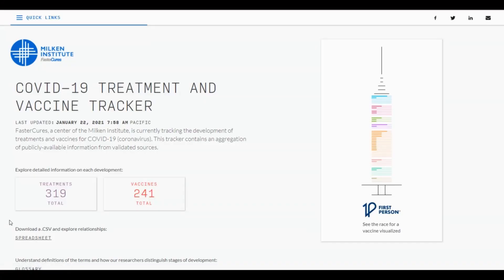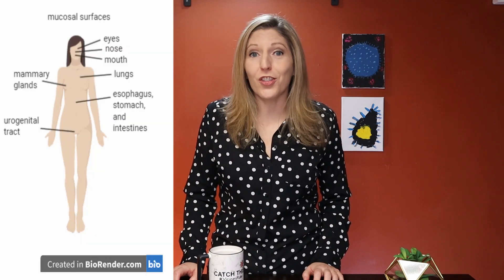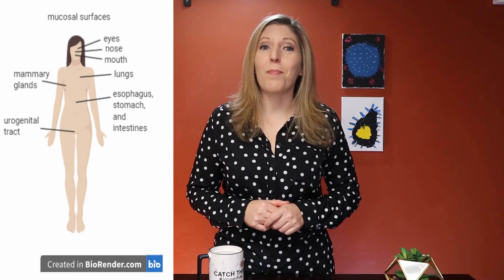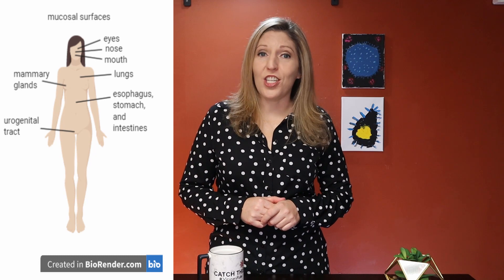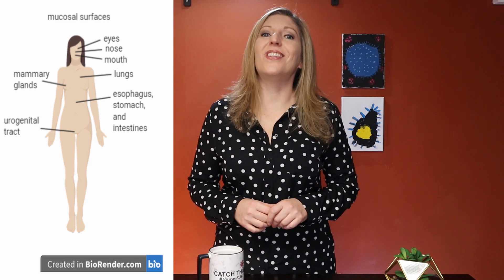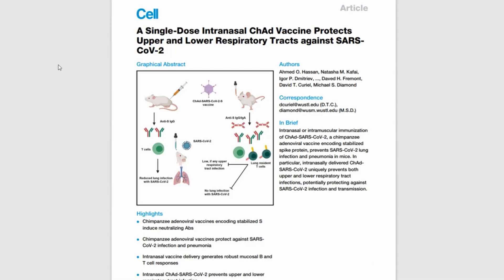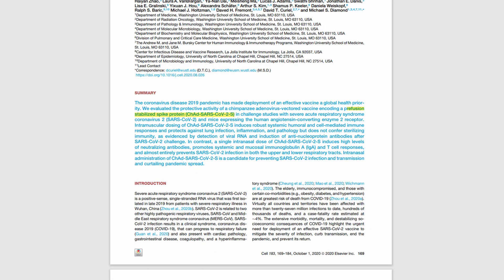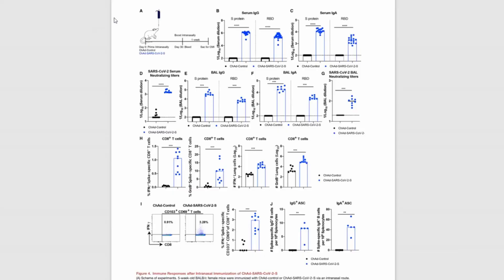Catch This Episode 12 Route of Vaccination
In this video I describe how different routes of vaccination can induce different types of antibodies and can lead to different immune outcomes.